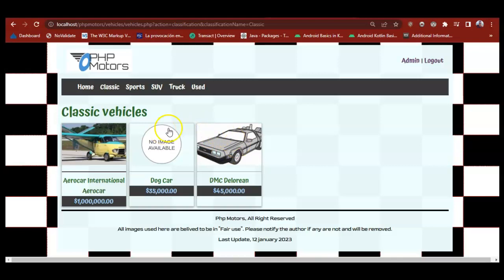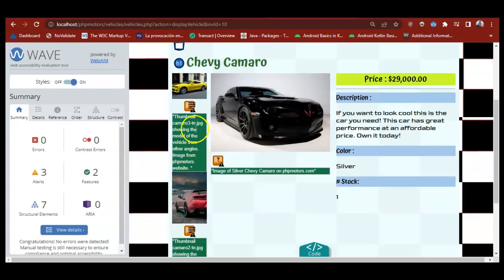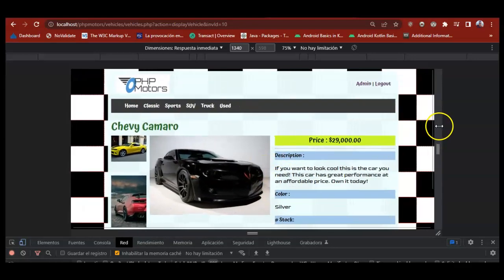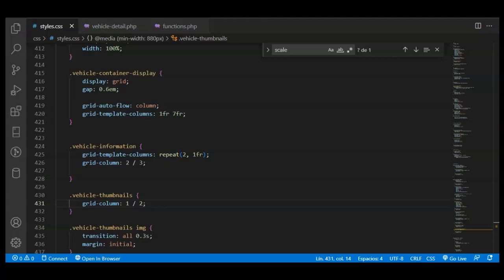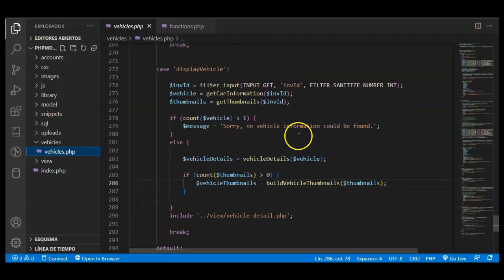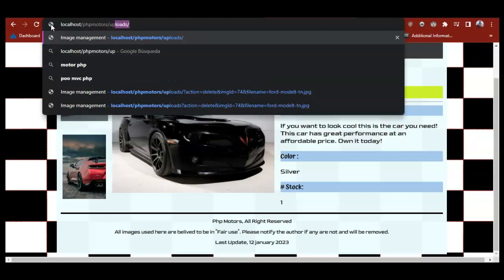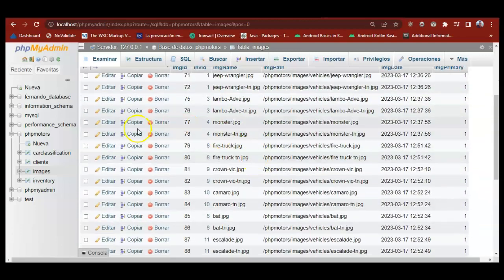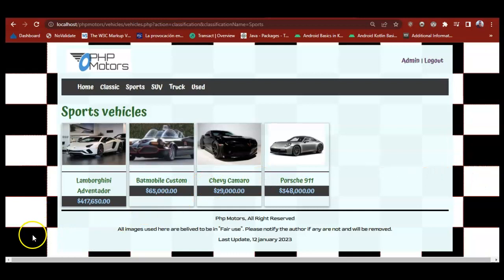Unlisted - 9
Enhancement 9 by Fernando Gonzalez